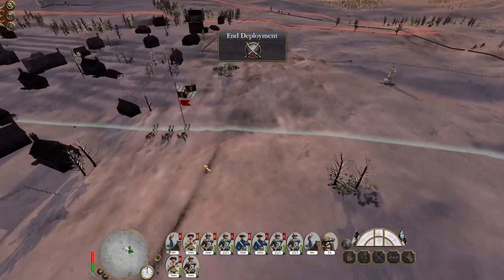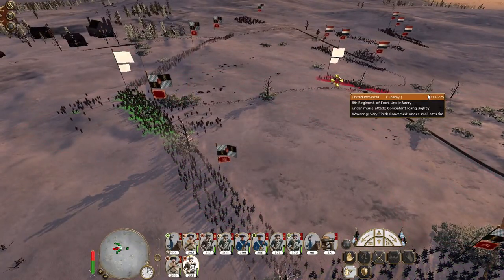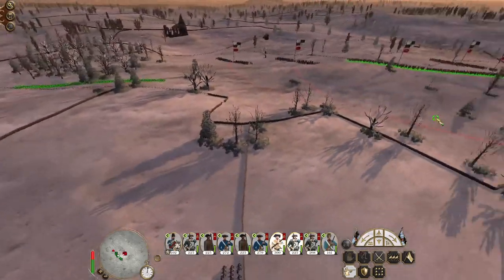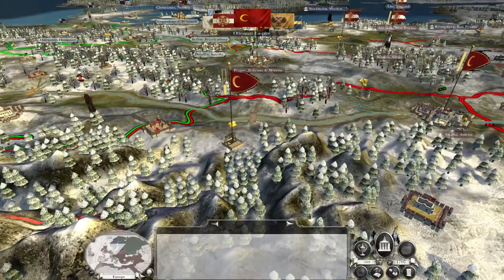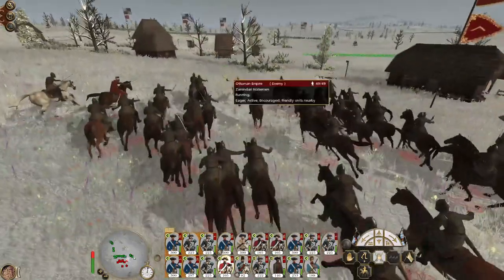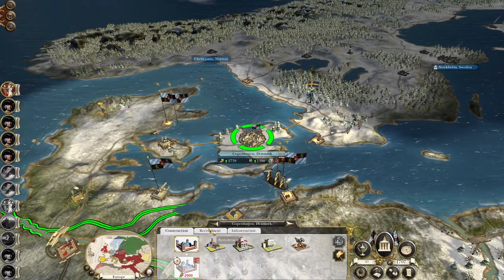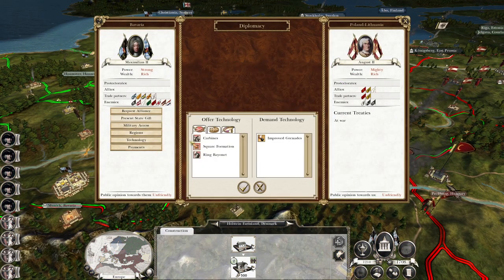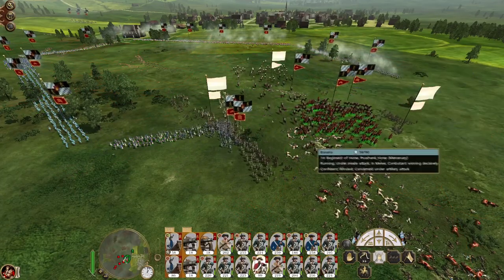Bavaria #6 - Empire Total War: DM - Keep Back!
Hey guys, welcome to the next episode of my Emp[re Total War Lets Play as Bavaria - in this episode we are fighting for our lives against all enemies, keep back!